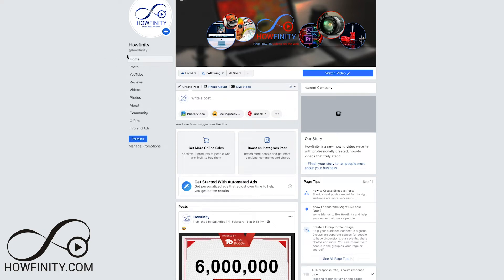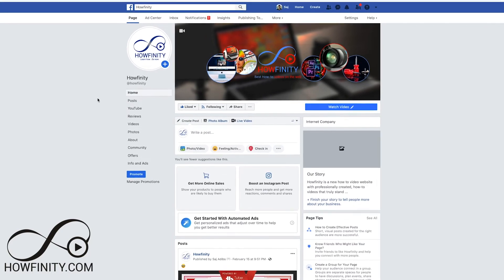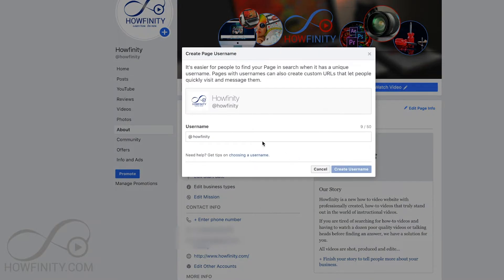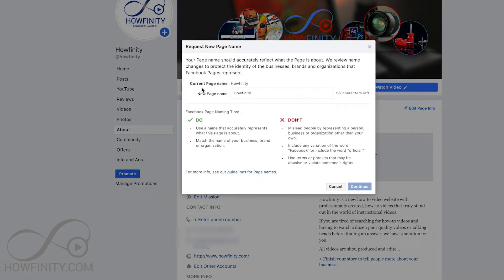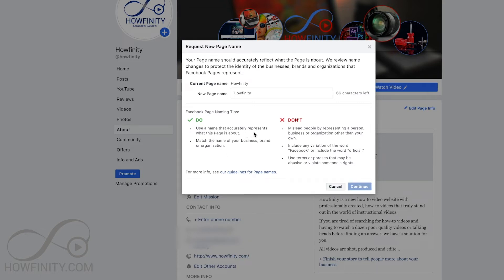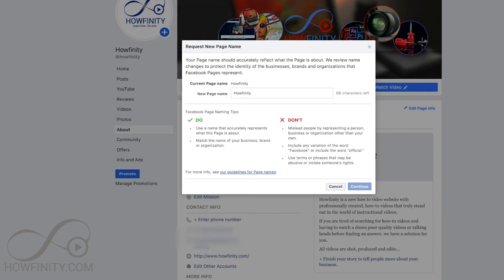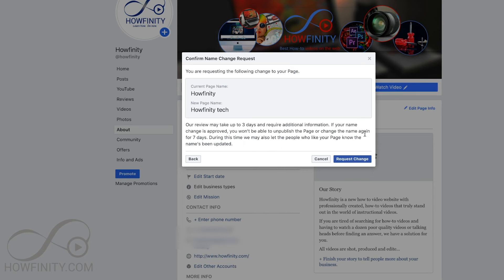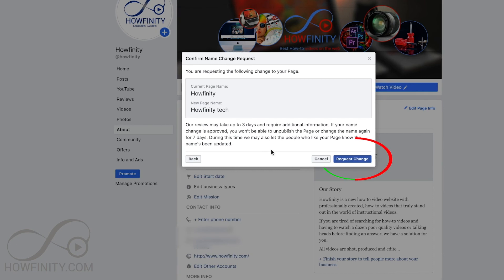How To Change Facebook Page Name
You can easily change the Facebook page name for your business or fan page.

In this video, I'll show you the setting you need to change in order to change your Facebook page name.

Go to the Facebook page you want to change and on that page, press about.  The about section shows general information username and page name.  You can change both of them here.

Now once you change the Facebook page name here, it will update to your page.